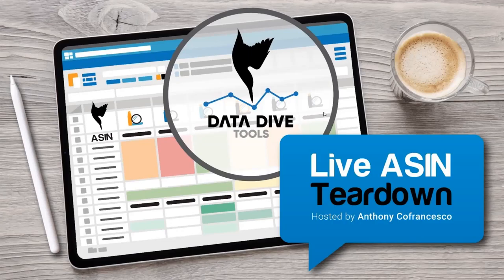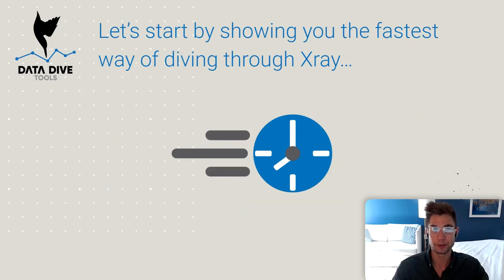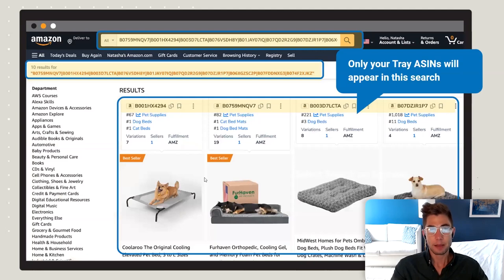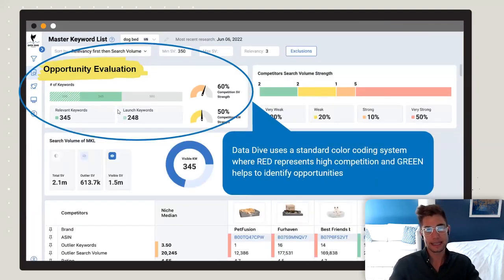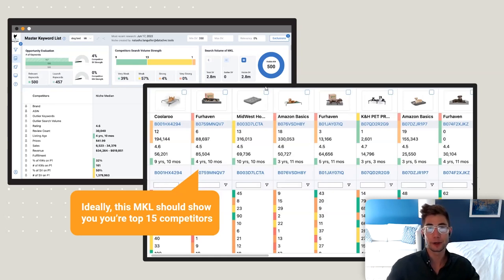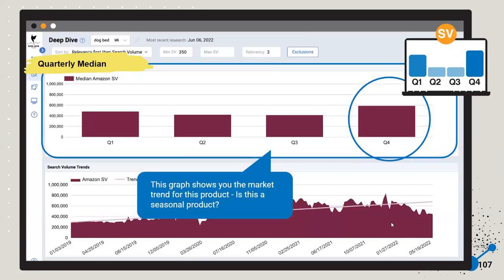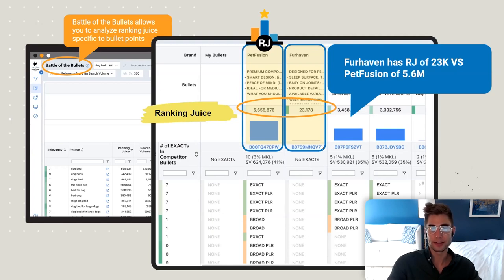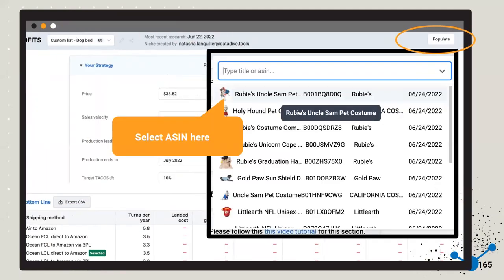Data Dive Chrome Extension for Amazon Sellers - Optimize Your Listing!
Stop doing your Amazon listing optimization manually!

Don't you use any Amazon Chrome Extension as a keyword research tool? If you don’t yet,  this video is for you!  Anthony Cofrancesco from Data Dive introduces a couple of good tools that are especially suited for digital agencies such as those who work as PPC managers, and brand managers and are also beneficial for individual brand owners and service providers.

With these amazing tools, Anthony introduces how to use these optimization tools in order to do keyword lists, learn more about competitor search volume strength, discover new keywords to get better traffic opportunities, follow the trends etc. While he is explaining the features of the products, he specifically shows us how to optimize the amazon product titles with Battle of the titles. Besides all these features you can also analyze niche scores for your targeted keywords.

If you need listing optimization and keyword tool to improve your product pages' SEO and optimize your PPC budget, watch the video and learn more about Data Dive!

🔶 Topics covered in the video:

➤ 00:00 Data Dive Chrome extension
➤ 05:21 Who is using Data Dive?
➤ 05:28 The fastest way to start a dive: Xray
➤ 08:48 The best way to start a dive: Asin Tray
➤ 12:40 Data Dive Master Keyword List
➤ 13:51 Competitor Search Volume Strength
➤ 14:04 Keyword Ranking Optimization
➤ 15:20 Excluding irrelevant keywords and brand names
➤ 17:39 Outlier Keywords: Find keyword opportunities
➤ 20:51 Deep Dive Analyzing Image Listing and Trends
➤ 22:13 Battle of The Titles
➤ 25:35 Listing Builder
➤ 27:25 Free Tool: Profit
➤ 28:13 Product Price
➤ 28:33 What is next with Data Dive: Collaboration Tool
🔶 About DATA DIVE:

Ready to solve Amazon's algorithm? Data Dive allows sellers to effortlessly explore in-depth Amazon products, and retrieve all sales/competitor/keyword data to instantly discover economically viable markets to take advantage of. Inside, you'll find tools to get started in effectively building your own listing in the most efficient way to maximize your positioning ahead of the competitors.